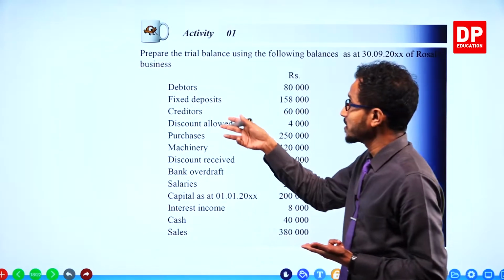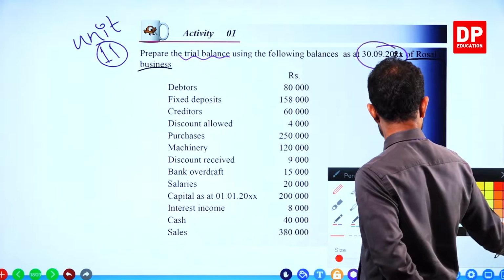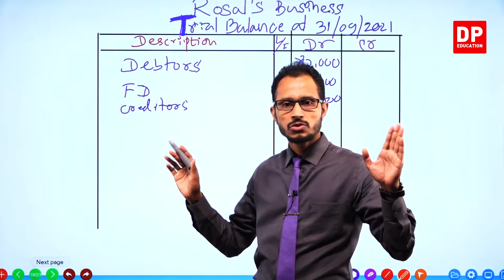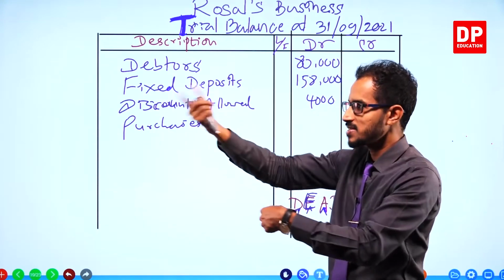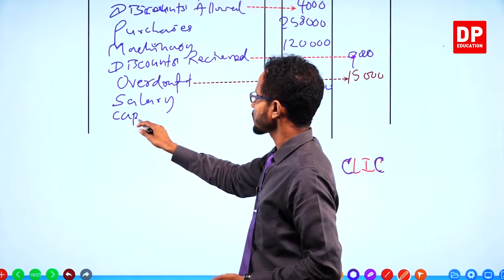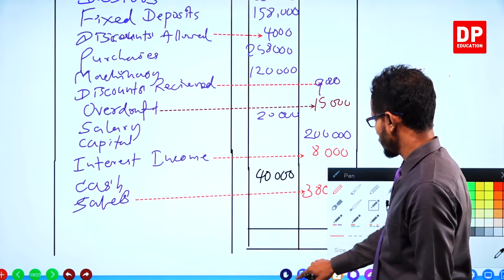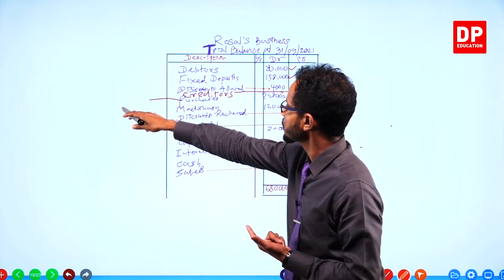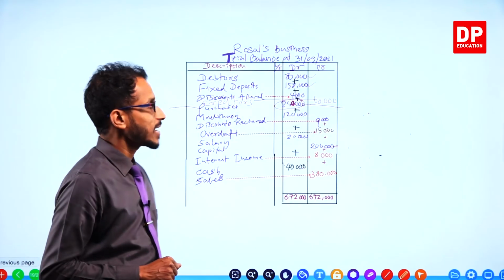Lesson 11. Trial balance - Part 04 | Business and Accounting Studies | Grade 10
Lesson 11. Trial balance

Part 01

Part 02

Part 03

Part 04

4.1 Activity⏩00:00:00

Part 05